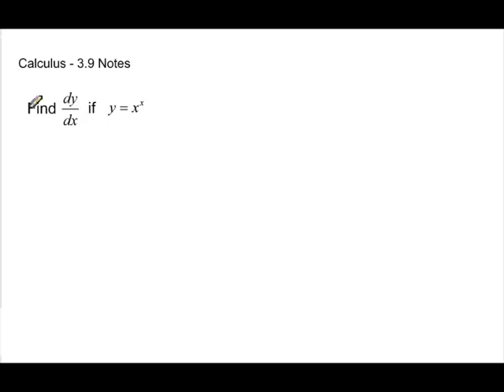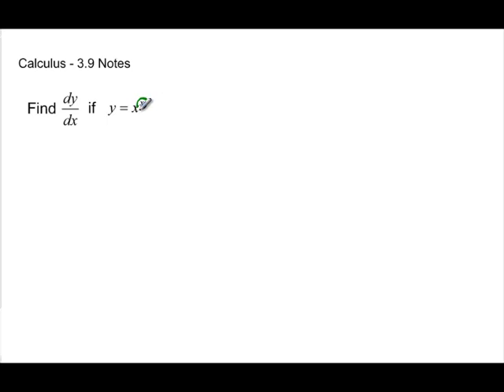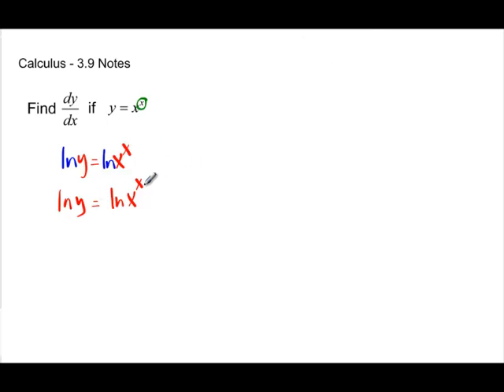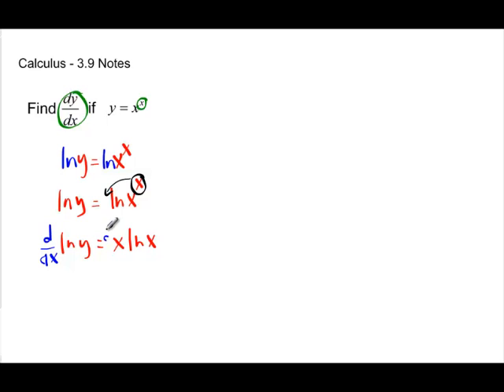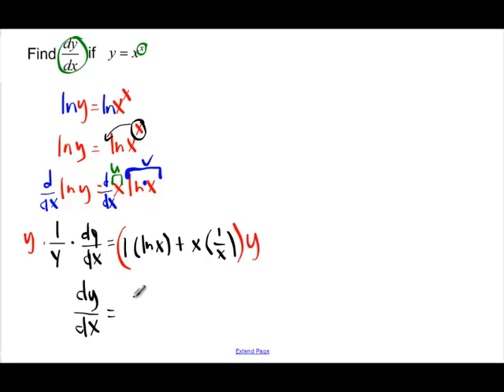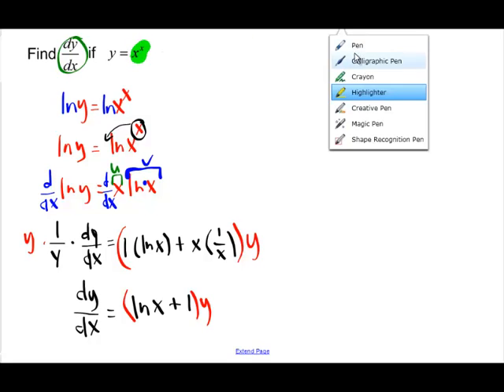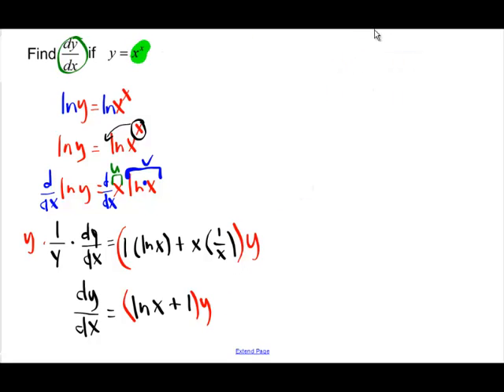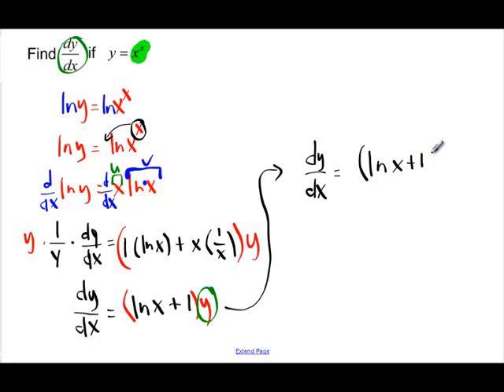Calculus - 3.9 Notes Example 7: A tricky Exponential Derivative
Taking a look at x^x and how to differentiate it.